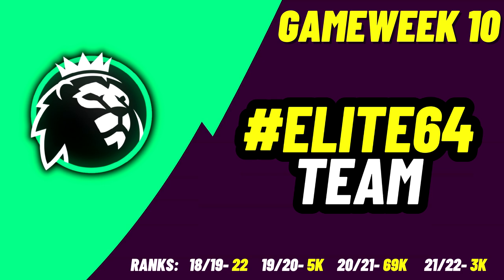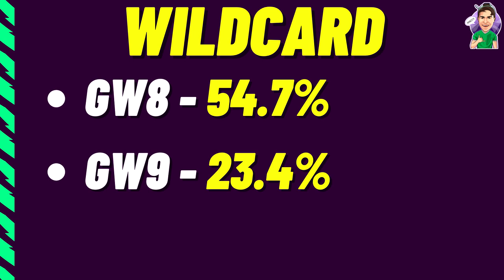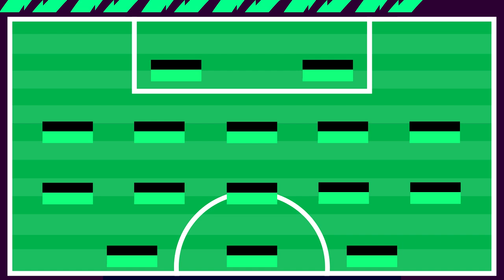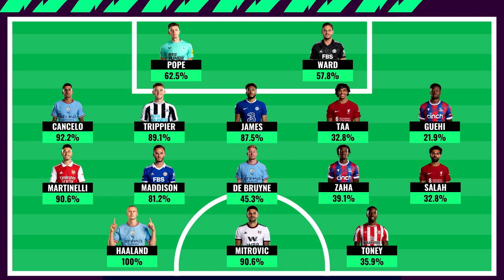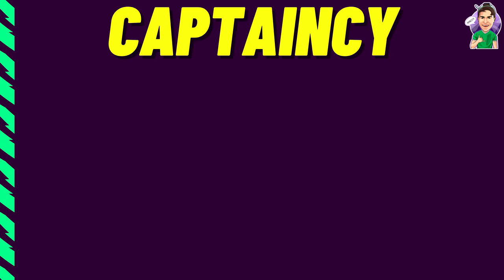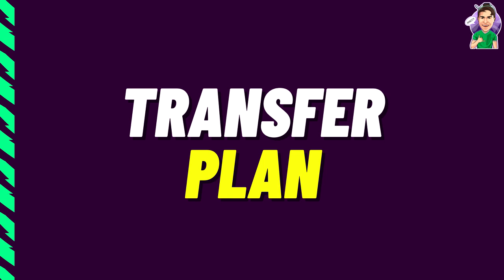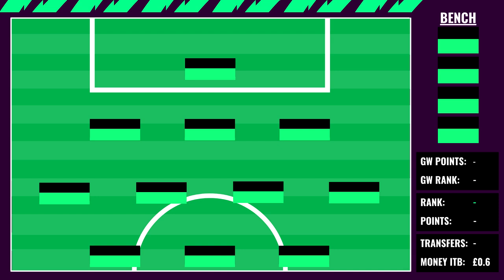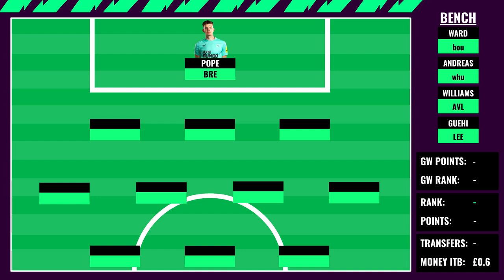FPL GW10 | Team Selection | "The Best FPL League in the World" ⚽| Fantasy Premier League 2022/2023!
In this video we take a look at my FPL GAMEWEEK 10 (GW10) ELITE64 DRAFT/TEAM!